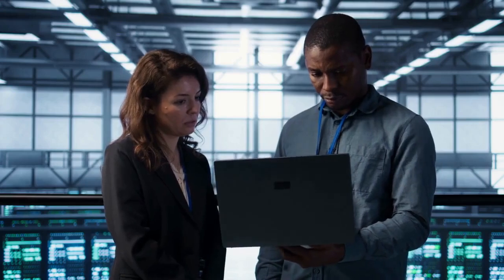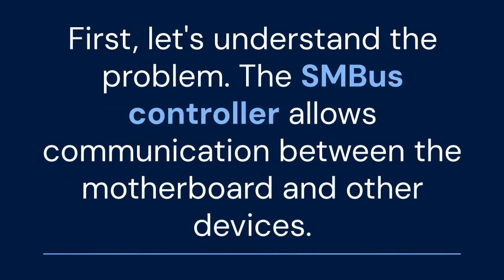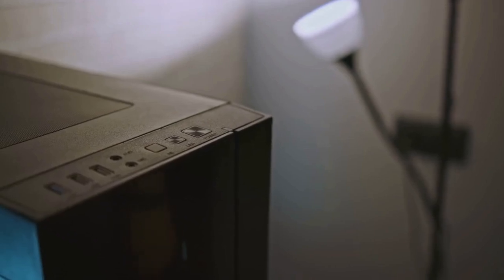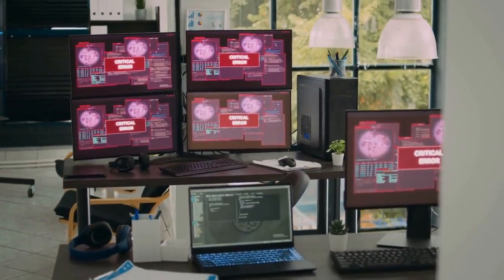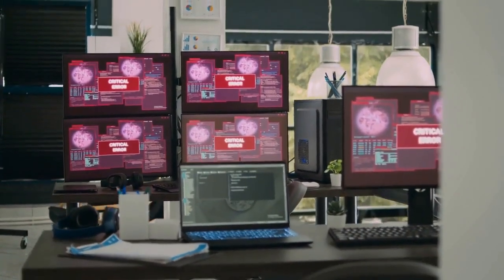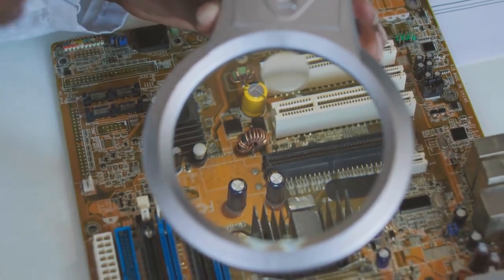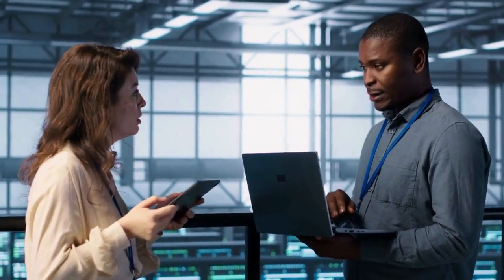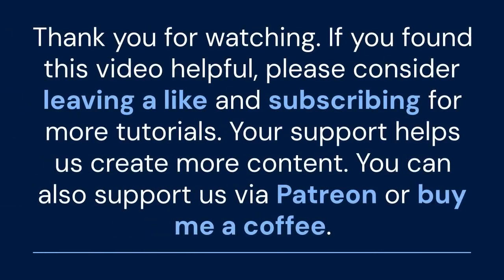Troubleshooting "Host SMBus controller not enabled" in VMWare 12.5.x with Ubuntu 17.04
When encountering the "Host SMBus controller not enabled" error in a VMware 12.5.x Ubuntu 17.04 guest, it's likely due to an incompatibility with the kernel or VMware tools. First, ensure VMware Tools is correctly installed and up-to-date, reinstalling it if necessary. If the problem persists, try adding `modprobe i2c_piix4` to `/etc/modules` and rebooting the virtual machine. This forces the loading of the required i2c module. Additionally, you may need to disable the i2c module blacklist. Check `/etc/modprobe.d/blacklist-.conf` and comment out any lines blacklisting `i2c_piix4`. Remember to reboot after making changes to ensure they take effect. Finally, verify the virtualization settings within the VM configuration.